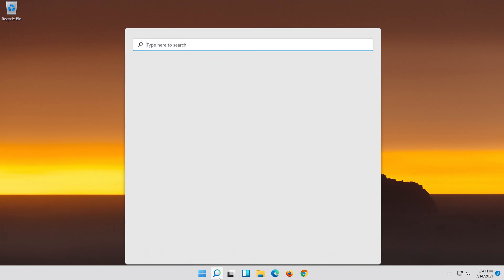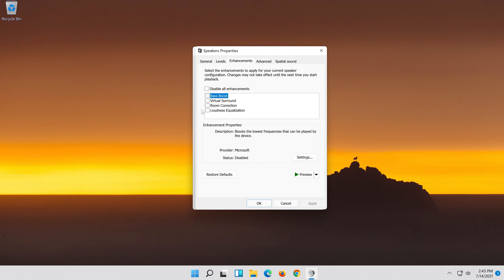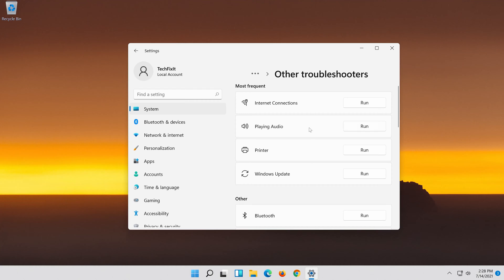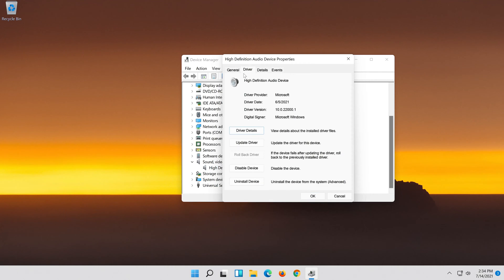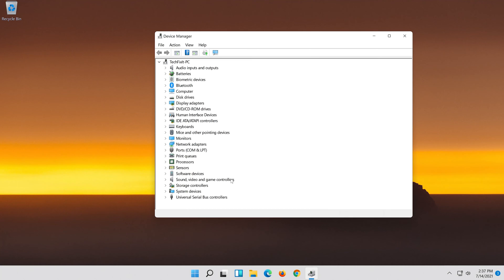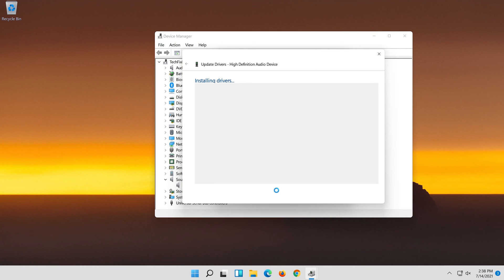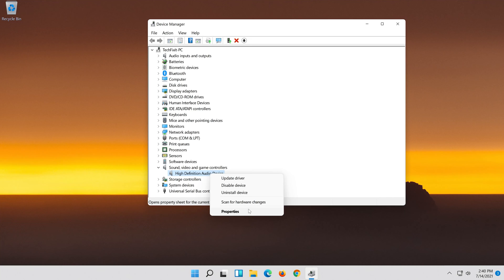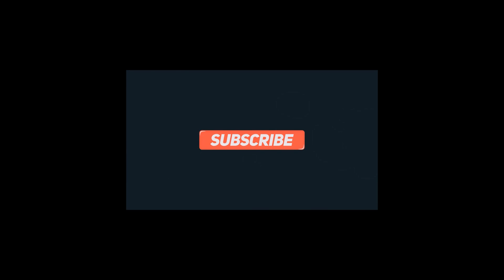How to Fix No Sound in Google Chrome on Windows 11 | No Audio From YouTube Video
Issues resolved in this tutorial:
YouTube no audio chrome
no audio in chrome browser
google chrome no audio

Are you unable to hear any sound in Google Chrome? In case if you are facing this issue and you are thinking about what to do, you are just in the right place. Follow these fixes on your computer and you will be hearing sounds soon in Chrome window.

Learn how to fix the chrome no sound or audio output on the websites. You can check these settings on the browser and computer to fix No Sound on chrome.